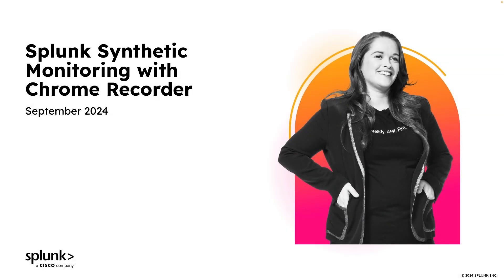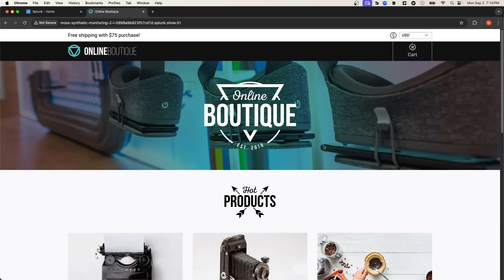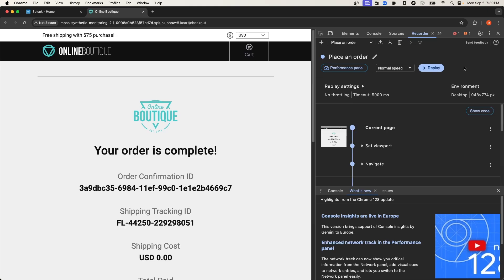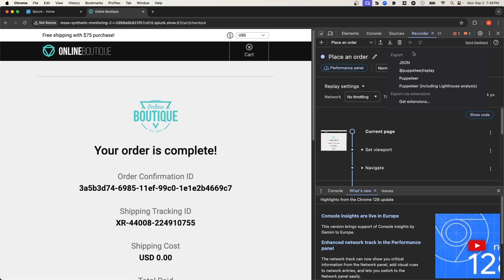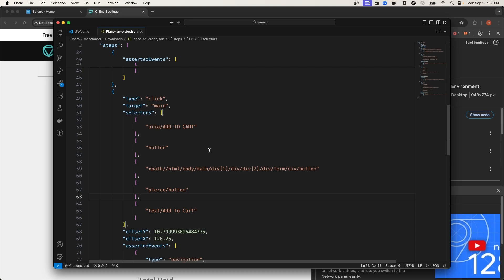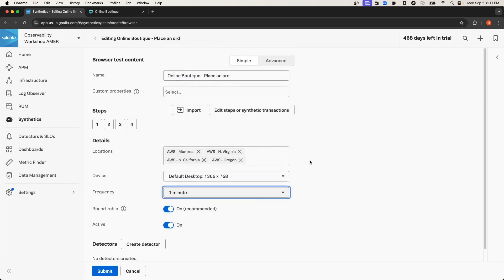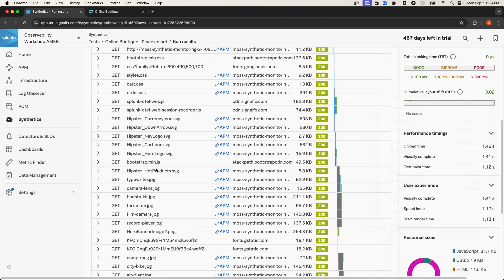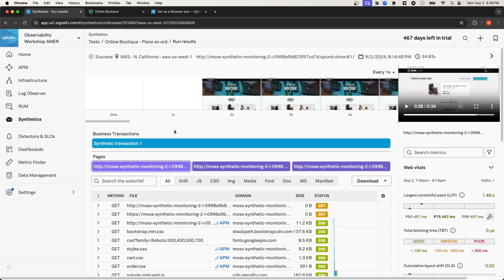Set up browser tests in Splunk Synthetic Monitoring using the Chrome DevTools Recorder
In this video I’ll introduce you to the Chrome DevTools Recorder and how you can use it with Splunk Observability Cloud’s Synthetic Monitoring feature. I’ll explain what the Recorder is and then demonstrate how you can create a recording. We’ll then export the recording and upload it as a new browser test in Splunk’s Synthetic Monitoring feature. After uploading, I’ll walk through the test results and explain when it makes sense to use the Recorder for your Synthetic Monitoring tests.

TOC:
00:00 Introduction
00:10 What is the Chrome DevTools Recorder
01:20 Sample User Workflow in Online Boutique application
01:57 Create a new recording
06:10 Reviewing the exported JSON formatted recording
07:33 Upload recording to Splunk Observability Cloud
10:00 Review Test Results
11:50 When should you use the Recorder?
12:21 Unsupported Recorder Steps in Splunk Observability Cloud
13:01 API Synthetic Monitoring in Splunk Observability Cloud
14:00 Conclusion